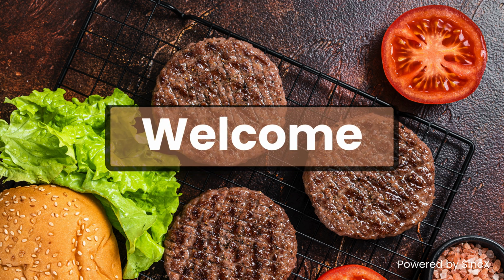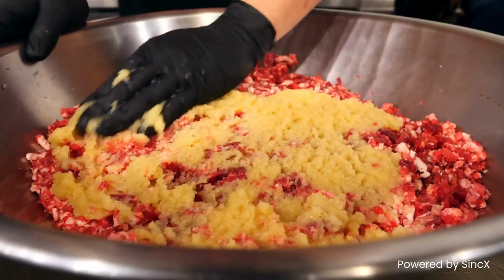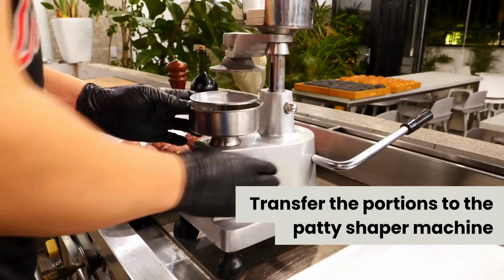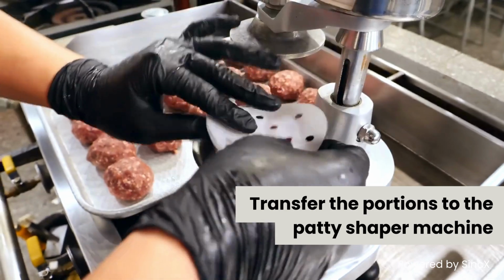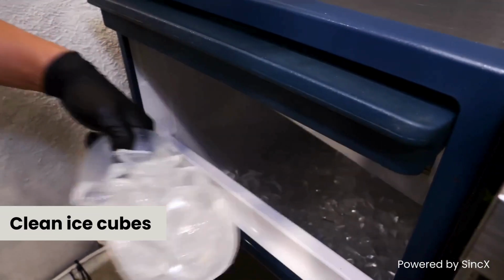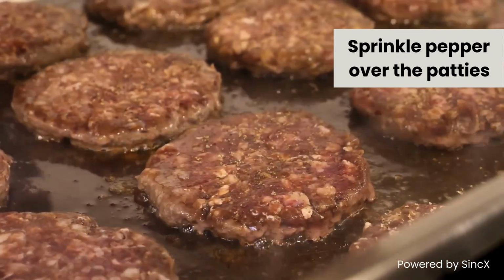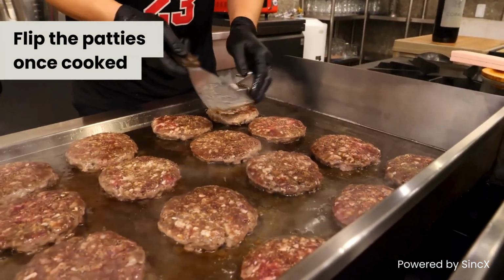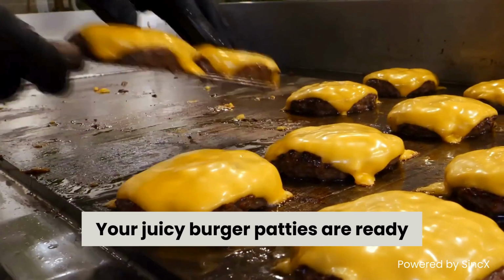How to Make the Perfect Burger Patty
In this video, we walk you through the process of preparing a juicy, flavourful and perfectly textured burger patty.

Whether you’re a chef, culinary student, restaurant staff or a home cook looking to up your burger game, this visual guide covers everything you need, from choosing the meat and seasonings to shaping and cooking your patty to perfection.

At SincX Learn, we create high-quality e-learning and training content with 2D/3D animations and visual storytelling. We help hospitality professionals and learners develop practical skills through industry-specific training videos.